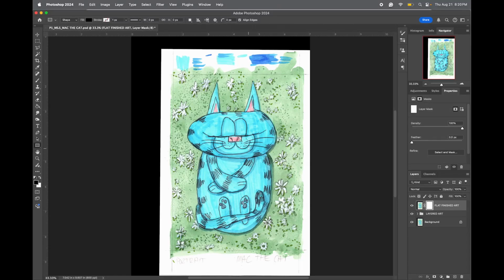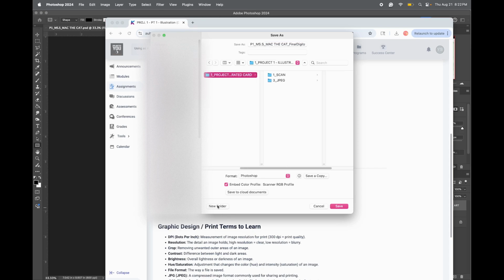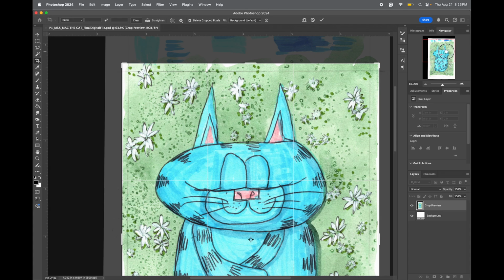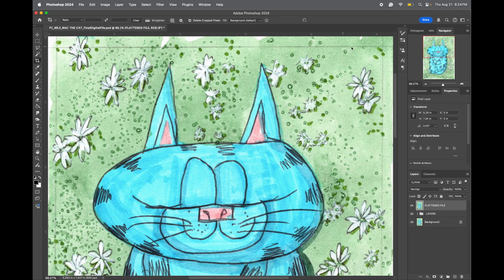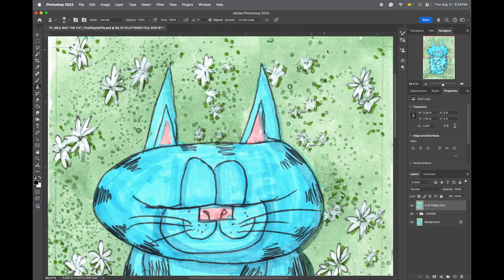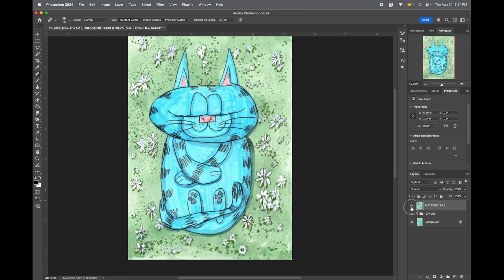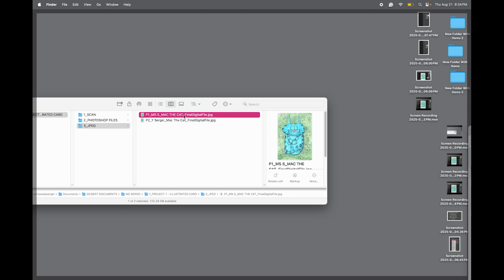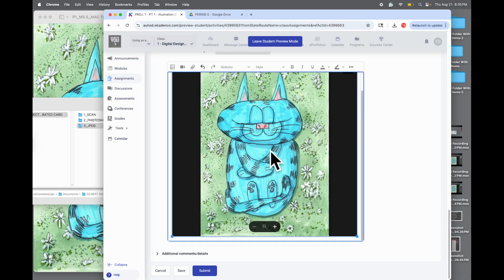Adobe Photoshop 2025 - How to edit your scanned illustration and save a jpg file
This tutorial goes over the steps of how to finalize a scanned illustration, do touch-ups, and save the file as a JPEG using Adobe Photoshop 2025.

0:00 Start
0:01 How to save your file
0:14 Create a COPY of your Photoshop file
1:48 Crop your card - crop tool
2:55 Group and merge layers
3:54 Clean up the edges - remove pencil lines
4:07 Spot Healing Brush Tool
5:00 Clone Tool
6:38 See before and after
6:51 Save - ⌘S - is the keyboard shortcut to save
6:56 How to save a JPG (File, Save a copy)
7:05 What is a JPG or JPEG?
7:40 Find file in Finder
7:59 Open your jpg in Preview
8:11 Upload your jpg in to eKadence
9:00 Copy the file link from Google Drive and paste it into eKadence
9:11 Paste (⌘V - is the keyboard shortcut to paste) the link